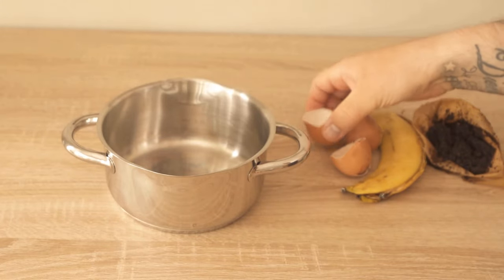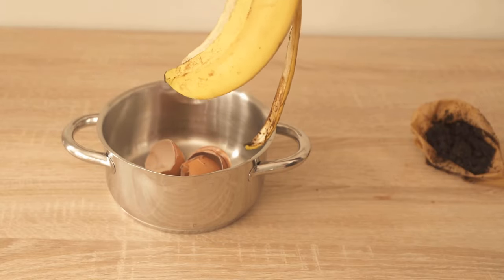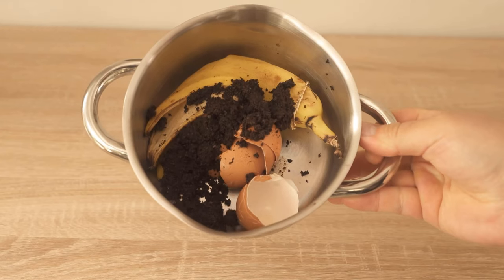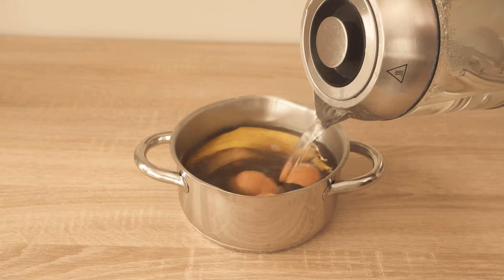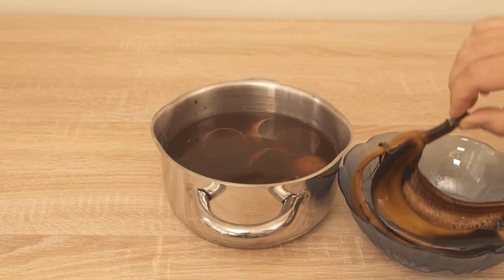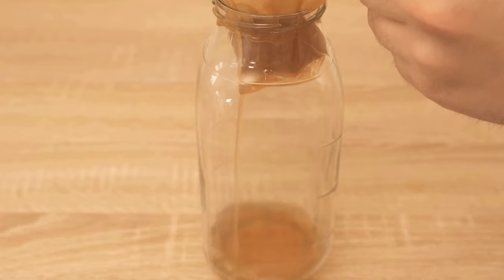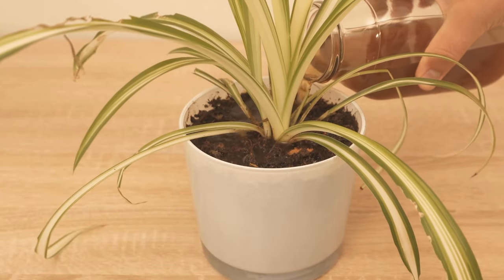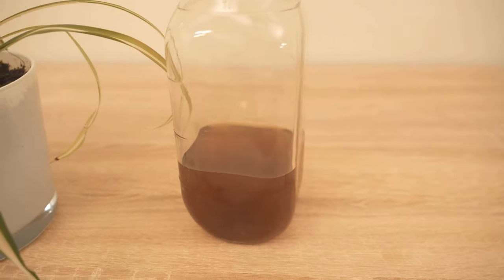I used to throw THIS away until my Grandma showed me THIS 💥 (Life changing) 🤯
Do you always throw THESE things in the trash can? Here I show you why you should NOT do that!

Egg shells, banana peel and coffee grounds always end up in your trash can? I'll show you why you shouldn't throw these things directly away in the future and what you should do with them instead in this short video!

Instead of throwing these things in the trash can, you can put them in a pot. Then add to that some hot water. So you can set the mixture aside and let it steep for 20-30 minutes.

The water will now absorb the ingredients from these three things. After the time, we filter the water, so that we only have the water and not the coarse parts left. With the cooled water you can then water your plants. Because this is a magic fertilizer for plants.

Water your plants every 2 weeks with this mixture, for a perfect result. Try it also once with you.